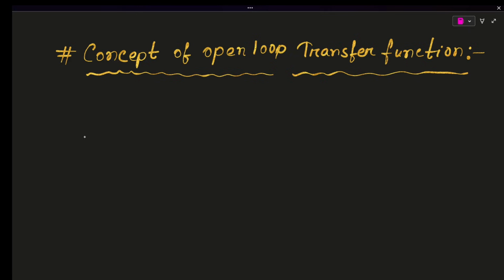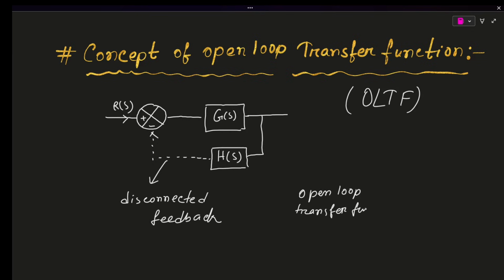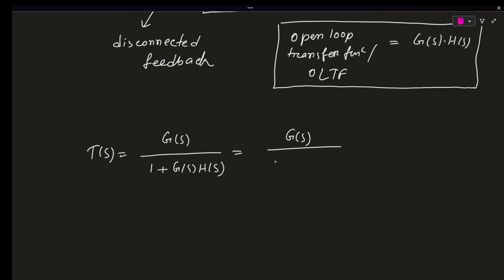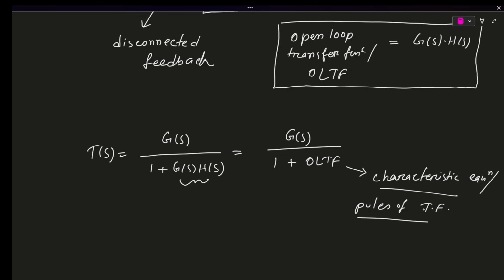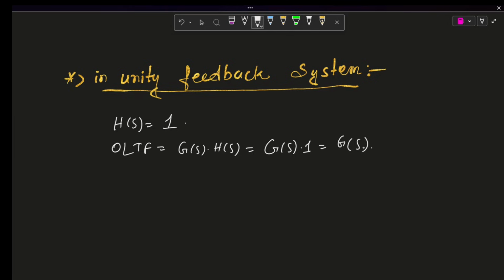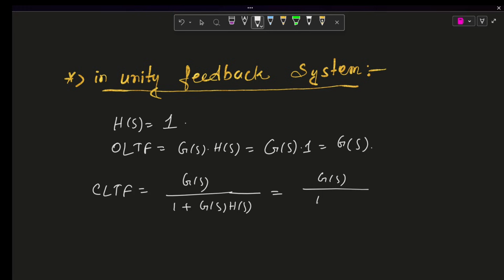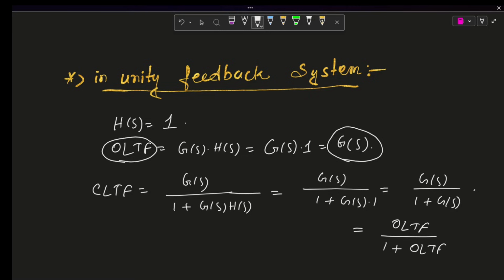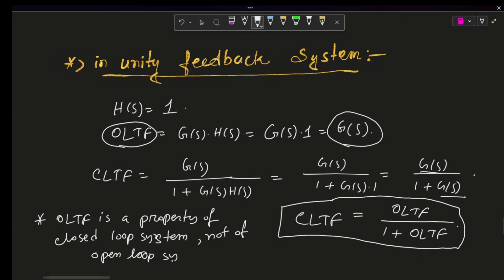open loop transfer function , OLTF . control system .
Master the open-loop transfer function in control systems. Learn to calculate the OLTF by breaking the feedback loop effectively.

This tutorial breaks down the fundamental concept of the open-loop transfer function for engineering students and professionals working with control theory. You will learn exactly how to disconnect the feedback loop to isolate the system response and derive the mathematical formula required for analysis. Whether you are studying for an exam or applying these principles to practical system design, this guide clarifies the essential steps.

By following this process, you will gain a clear understanding of the mathematical relationship between the open-loop transfer function and the closed-loop transfer function in a unity feedback system. We simplify the derivation so you can confidently apply these calculations to your own control system projects.